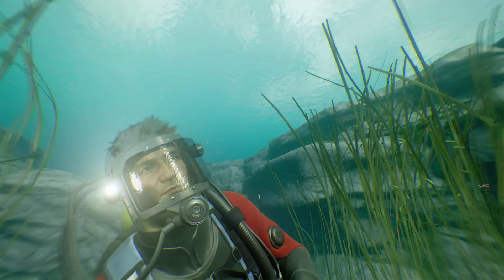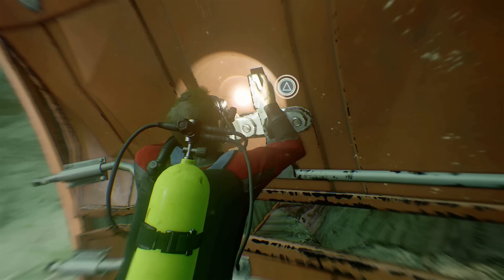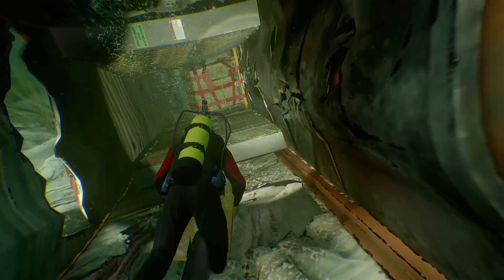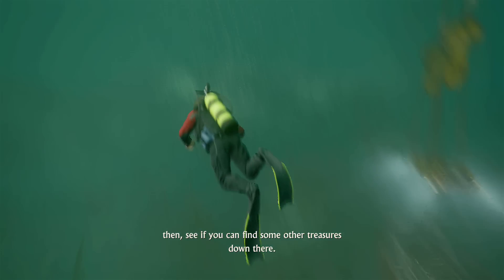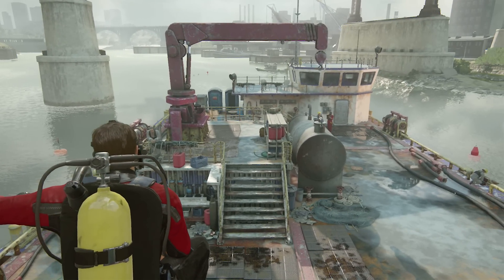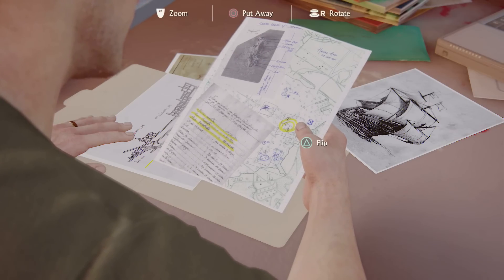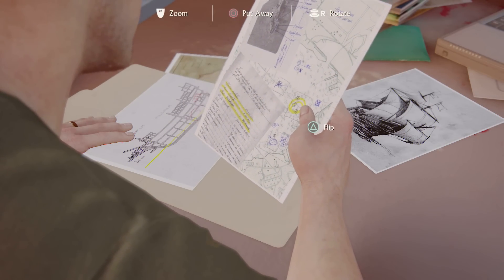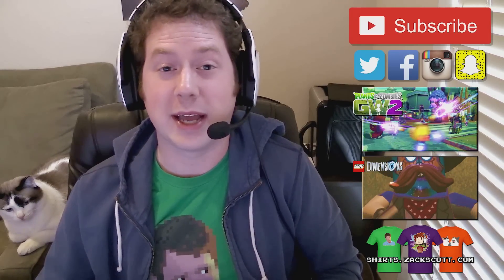Uncharted 4: A Thief's End - Gameplay Walkthrough Part 3 - Chapter 3: The Malaysia Job (PS4)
Uncharted 4: A Thief's End, Chapter 3: The Malaysia Job! Uncharted 4 Gameplay!

I received a free code for the PS4, but I also bought the Libertalia Collector's Edition myself! You may have seen a trailer or review, but this playthrough will feature the entire story mode including the ending! If you're a fan of awesome adventure games, then let's play Uncharted 4: A Thief's End!

Several years after his last adventure, retired fortune hunter, Nathan Drake, is forced back into the world of thieves. With the stakes much more personal, Drake embarks on a globe-trotting journey in pursuit of a historical conspiracy behind a fabled pirate treasure. His greatest adventure will test his physical limits, his resolve, and ultimately what he's willing to sacrifice to save the ones he loves.

🎬 Exclusive Videos!

GAME INFO
Name: Uncharted 4: A Thief's End
Developer: Naughty Dog
Publisher: Sony Interactive Entertainment
Platforms: PlayStation 4
Release Date: May 10, 2016